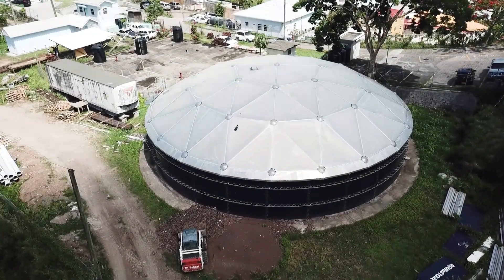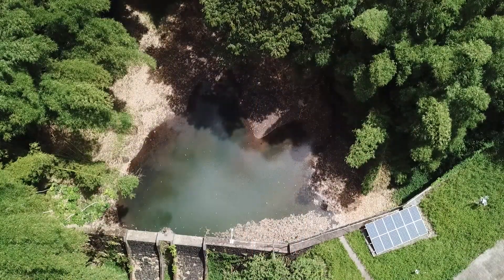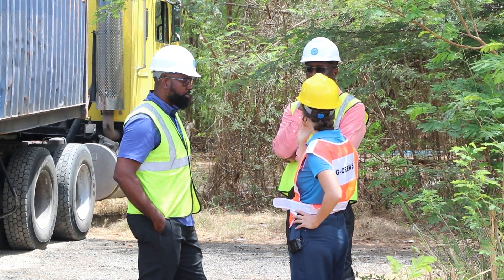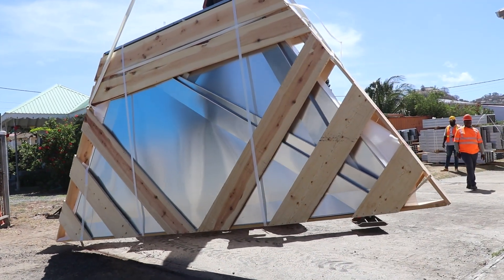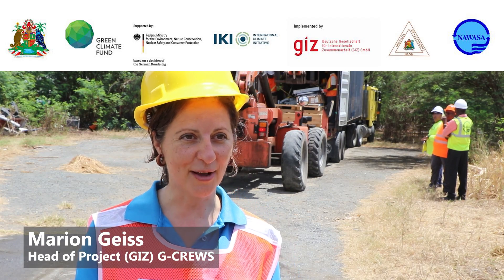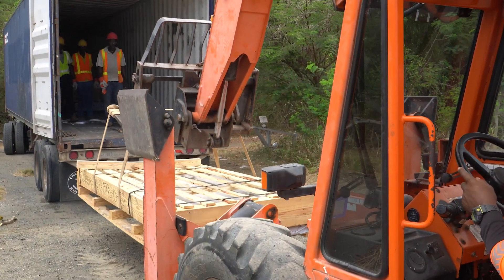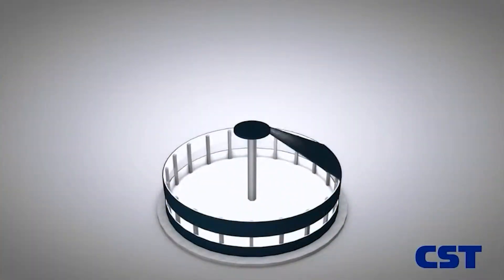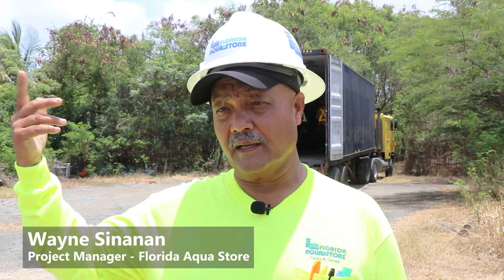G-CREWS Tank Material Arrival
The Climate-Resilient Water Sector in Grenada (G-CREWS) project continues to make strides in its efforts towards achieving a climate resilient water supply system.
The project recently received several containers with materials to construct storage tanks across the island.
We get more in this dispatch from NAWASA’s Communications Assistant Wendy Chasteau.